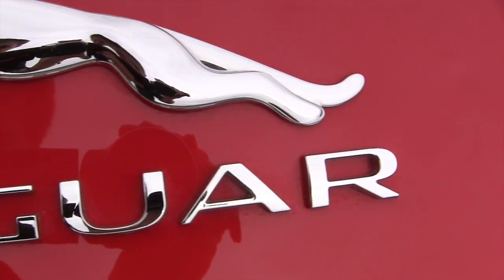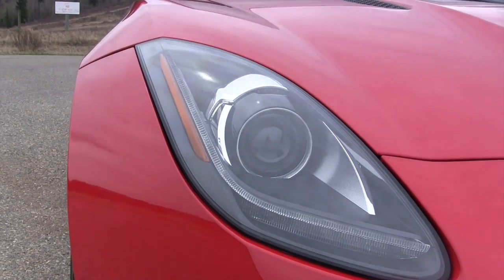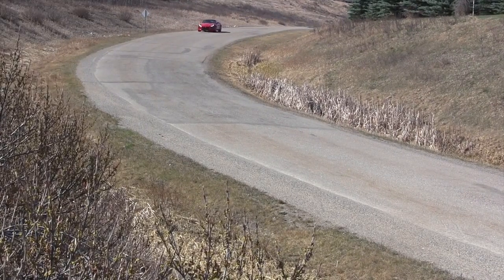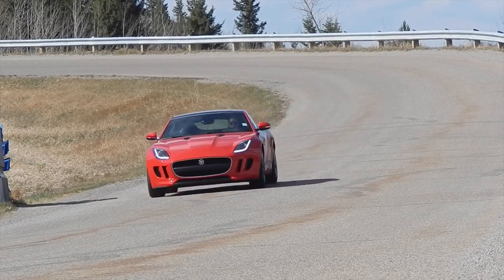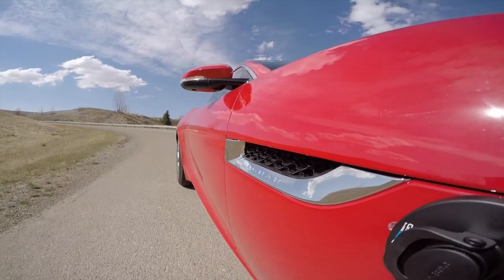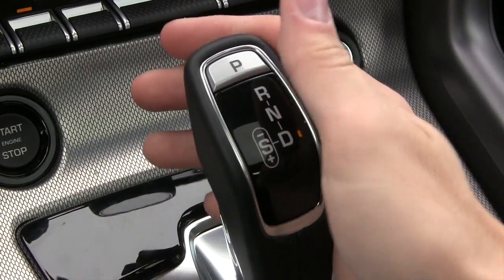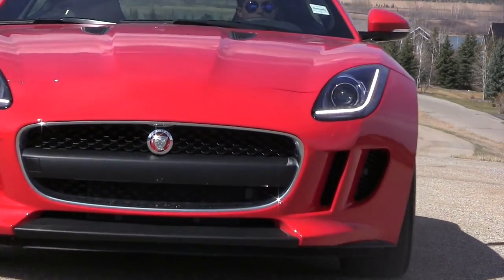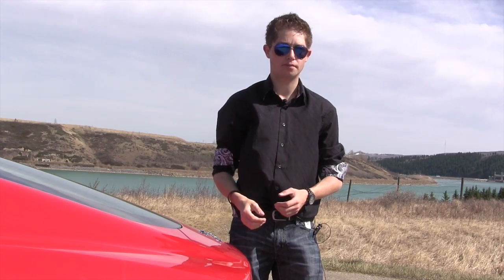Jaguar F-Type Coupé Review - The Tvo Show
Stephen Warnica reviews the gorgeous Jaguar F-Type Coupe V6!